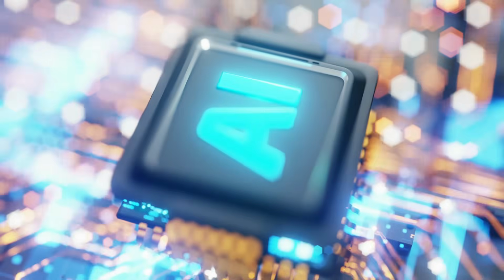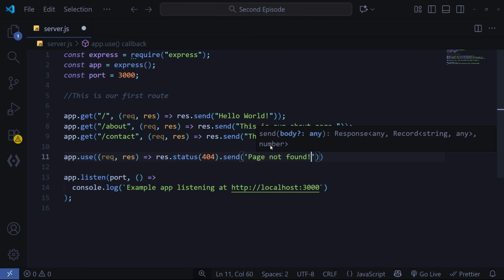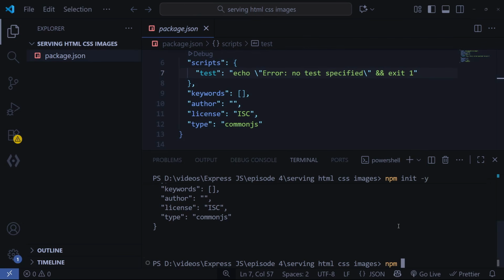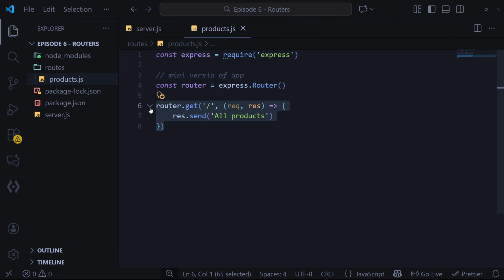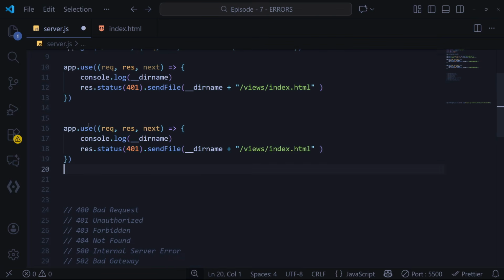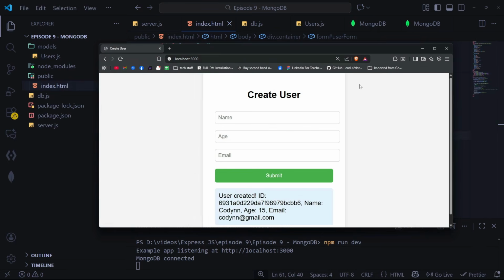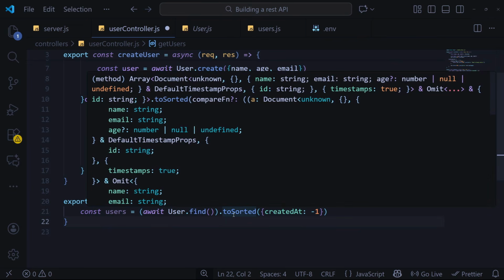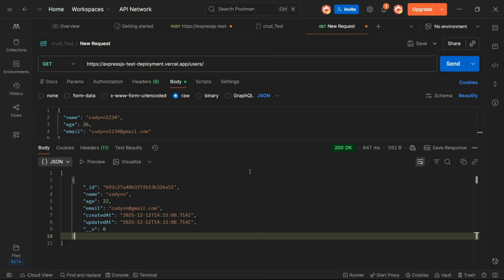Learn Express.js & Node.js from Scratch | Complete Beginner-Friendly Course 2025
Express.js full course for beginners: build a CRUD API with Node.js, MongoDB and Mongoose, then deploy it on Vercel.

This Express.js full course for beginners (2025) takes you from setup to a deployed backend. You install Node.js and npm, initialize a project, create your first Express server and handle basic routes. Then you go deeper into routing with request and response objects, HTTP methods and URL params, and learn middleware with express.json() and custom middleware. You connect MongoDB with Mongoose, schemas and environment variables, build a full CRUD API, add error handling with the MVC pattern, and deploy on Vercel. By the end you can build and test your own Express.js API.

⏱️ Chapters
0:00 - Introduction to Express.js and AI
0:52 - Setting Up the Development Environment: Node.js and npm
5:47 - Initializing the Project and Installing Express
9:45 - Creating the Server File and First Express Code
13:25 - Basic Routes: "Hello World" and Contact
28:14 - Routing Deep Dive: Request and Response, HTTP Methods, URL Params
1:15:00 - Middleware Fundamentals: express.json() and Custom Middleware
1:45:00 - Databases: MongoDB, Mongoose, Schemas and Env Variables
2:30:00 - Building the CRUD API: Create, Read, Update, Delete
3:15:00 - Error Handling: Server Errors and the MVC Pattern
3:30:42 - Deployment on Vercel
3:31:36 - MongoDB Database Setup
3:32:10 - Testing CRUD Operations: POST, GET, PUT, DELETE
3:34:40 - Recap & Next Steps